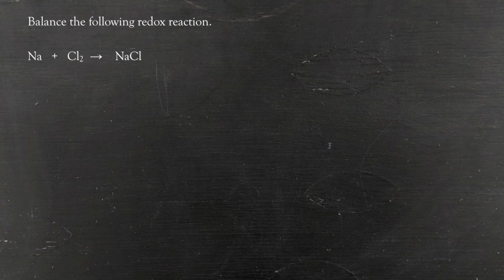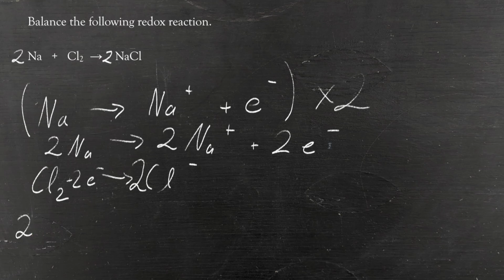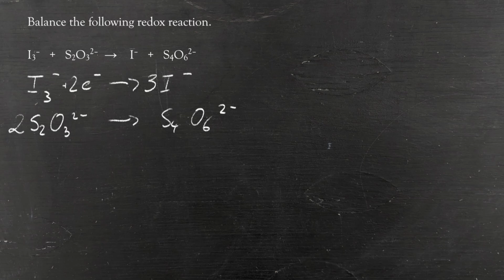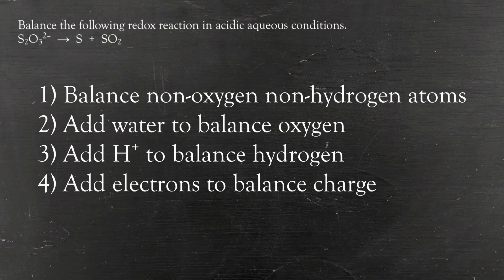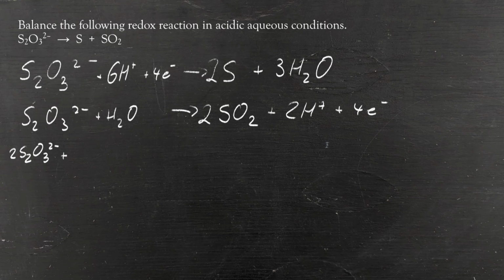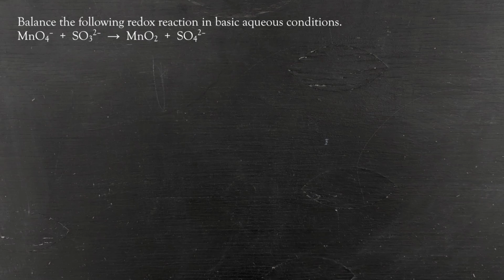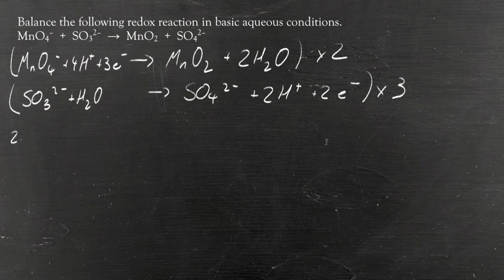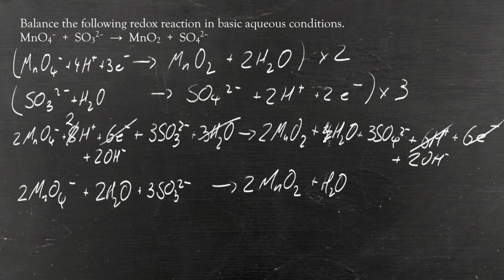How To Balance Redox Reactions With Half Equations | Problem Time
Half equations, also known as half reactions, are often used to help balance redox reactions.
In this tutorial we work through four example questions. The first is simple, the second is slightly more complex. For the third and fourth questions, we will consider acidic and basic conditions respectively.